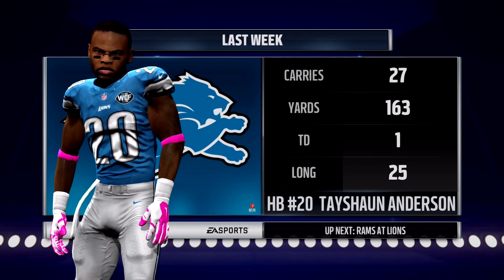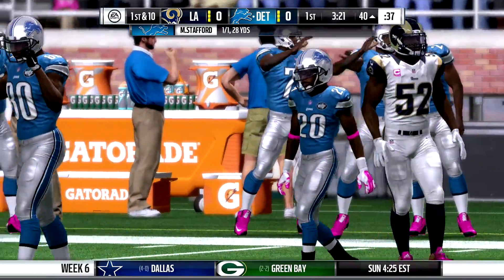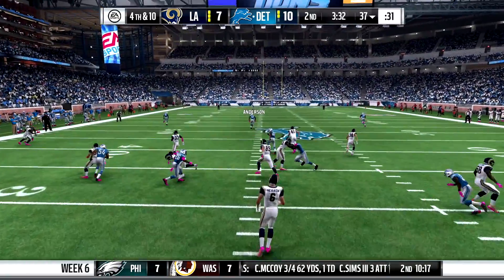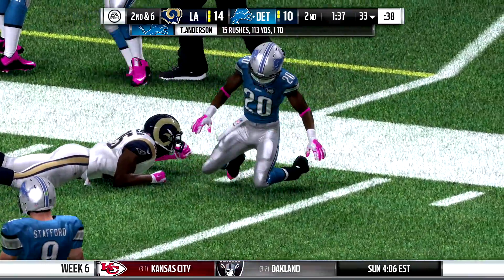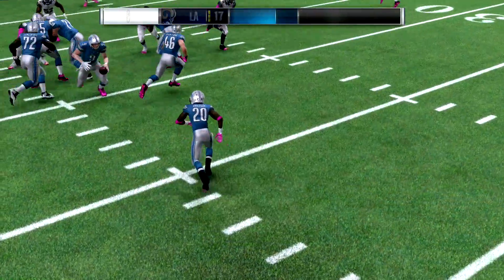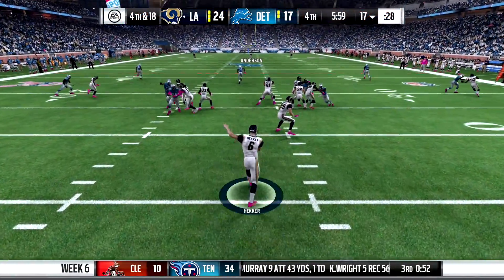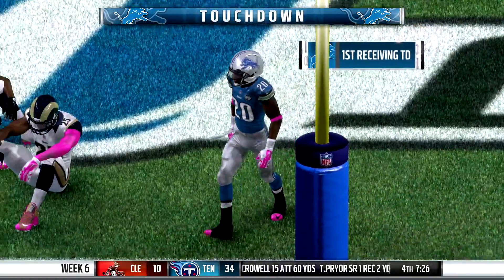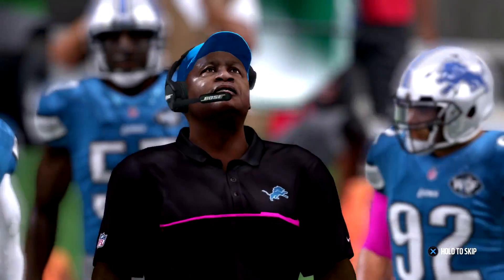MADDEN 17 CAREER MODE RB | TAYSHAUN HAS A CAREER DAY EPISODE 5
Welcome Back For Episode 5 Of My Madden 17 Career Mode. This Episode, Tayshaun Has A Career Day Against The Rams. Watch As He Takes The Rams Defense To School!

LEAVE ME SOMETHING IN THE COMMENT SECTON!

What is going on guys! Here you will find Gameplay For Madden 17. This Channel Will Also Feature Madden 17 Ultimate Team Pack Openings, Madden 17 Ultimate Team Season, Madden 17 Ultimate Team Auction House, Madden 17 Draft Champions, Madden 17 Ultimate Team Tips And Tricks, Madden 17 Ultimate Team Coin Wagers, Madden 17 Connected Franchise, Madden 17 Ultimate Team Solo Challenges, How to Get Coins In Madden 17 Ultimate Team, Etc.

I Really Appreciate You Guys Support And Thank You For Rocking With Ya Boy Hayes.

MY RECORDING SETUP:
iMac 21.5 INCH
ELGATO HD 60s
TURTLE BEACH RECON 50P HEADSET